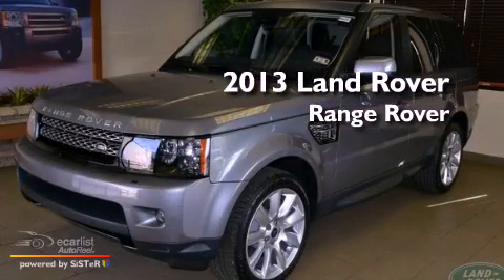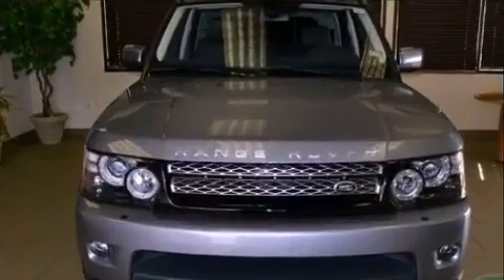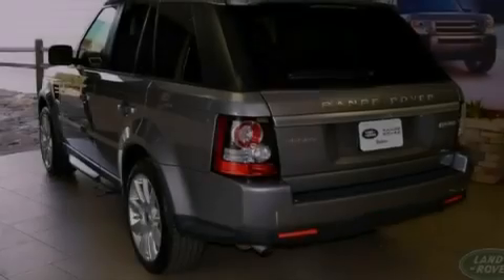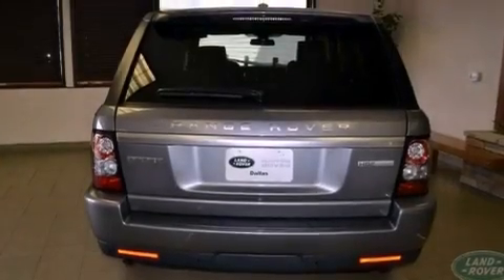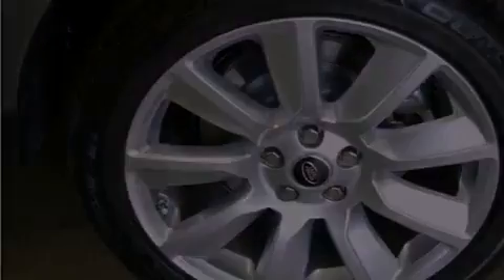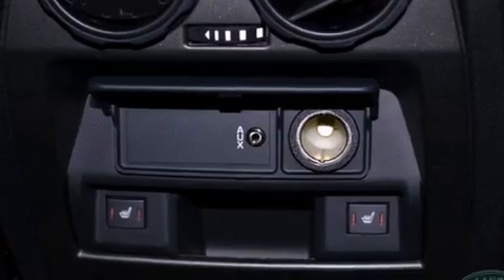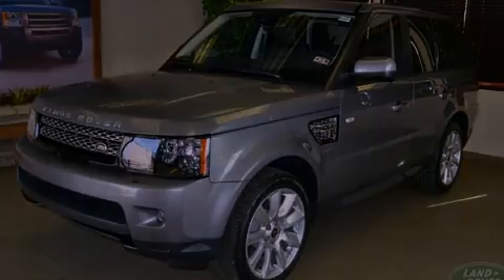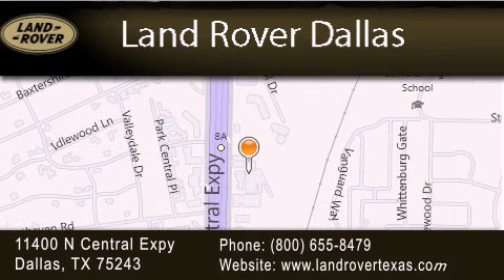2013 Land Rover Range Rover Dallas TX 75243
Year : 2013
 Make : Land Rover
 Model : Range Rover

 Trans . : Unspecified
 Exterior : Gray
 Miles : 15
 Interior : Black
 Stock : D13217